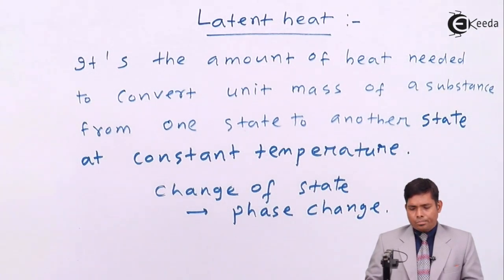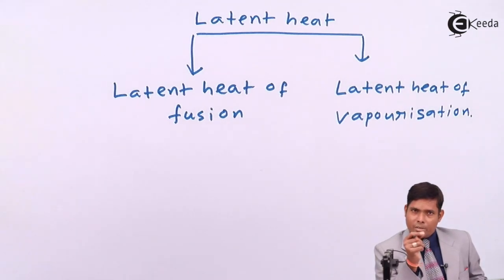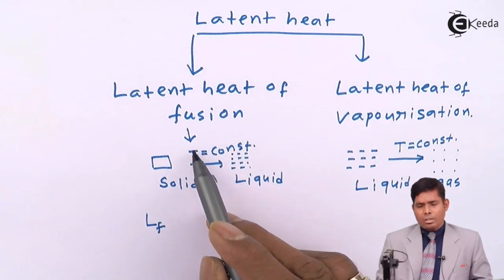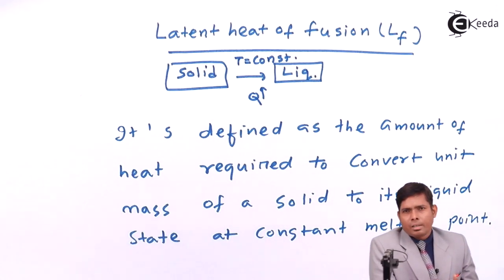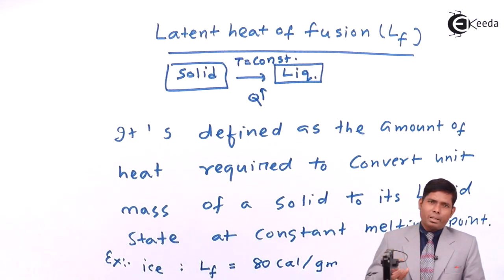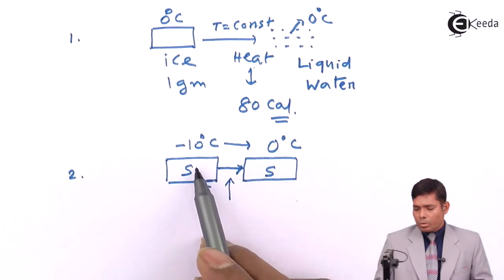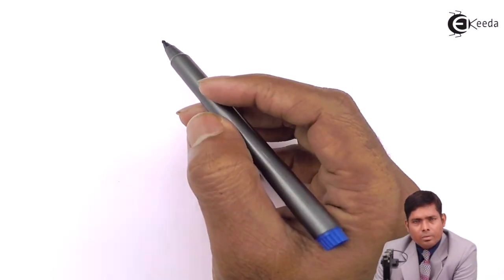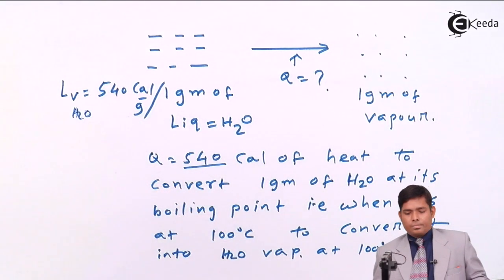Laten Heat - Thermal Expansion - Physics Class 11 - HSC - CBSE - IIT JEE - NEET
Video Lecture on Laten Heat from Thermal Expansion chapter of Physics Class 11 for HSC, IIT JEE, CBSE & NEET.

Watch Previous Videos of Chapter Thermal Expansion:-

2) Change of State and Triple Point of Water - Thermal Expansion - Physics Class 11 - HSC - CBSE

Happy Learning : )